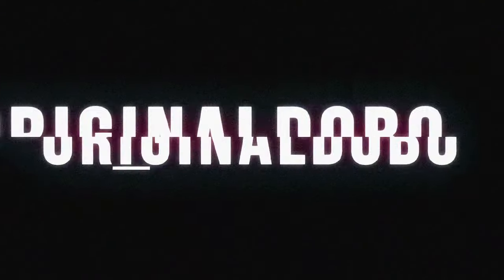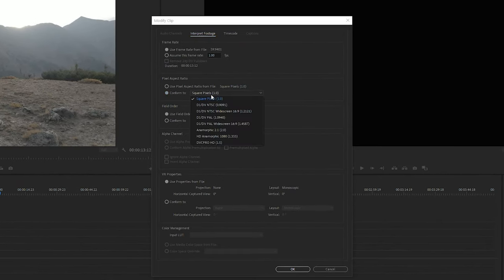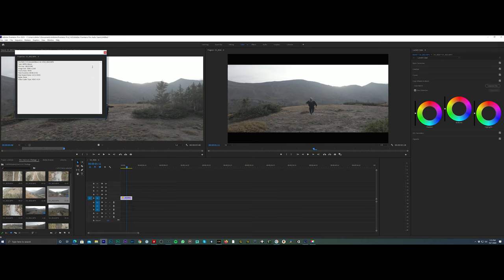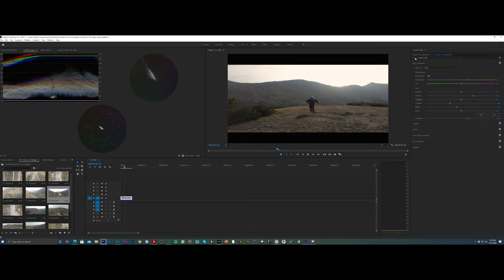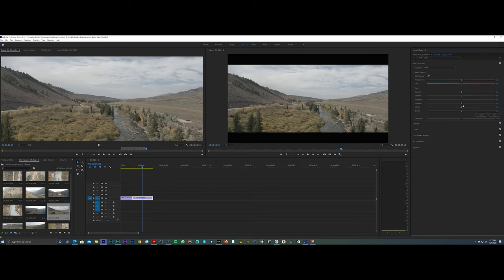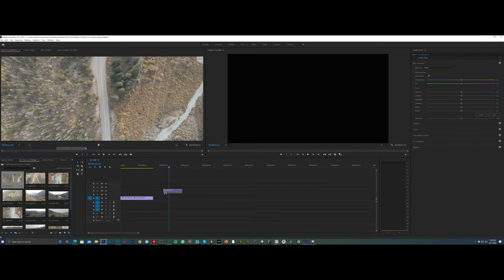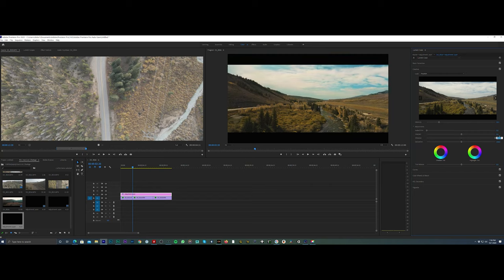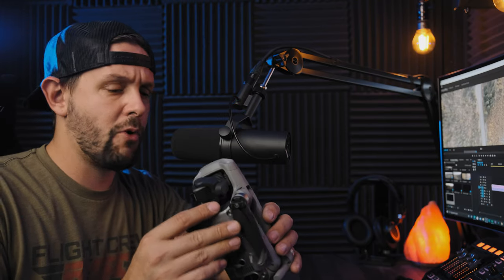Mavic Air 2 Cinematic Tutorial | Anamorphic Lens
FreeWell Anamorphic Lens Here!!!

🎥 Sony 24mm 1.4 GM
📷 Sony A6600
🎥 Sigma 16mm F1.4

🎥 Lenses: 🎥

🛒 Tamron 17-28 FE
🛒 Samyang 14mm
🛒 Samyang 12mm
🛒 Lens 24mm
🛒 Sony 10-18mm
🛒 Sigma 30mm

🎤 Audio: 🎤

🔭 Camera Accessories: 🔭